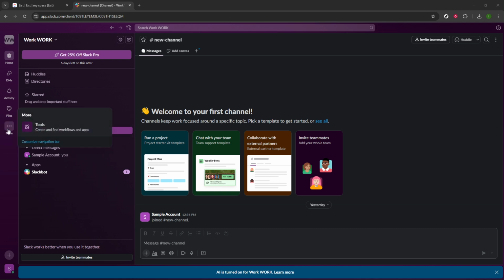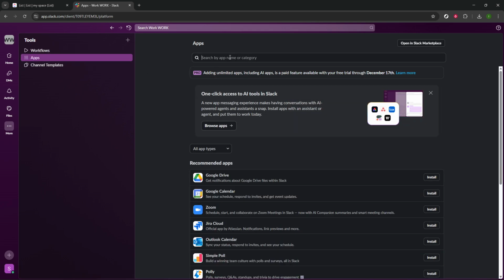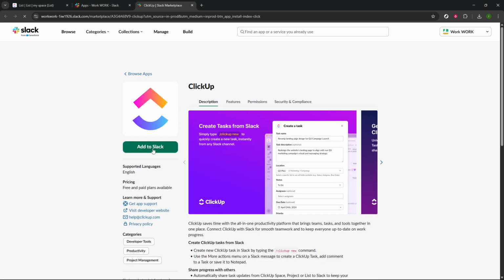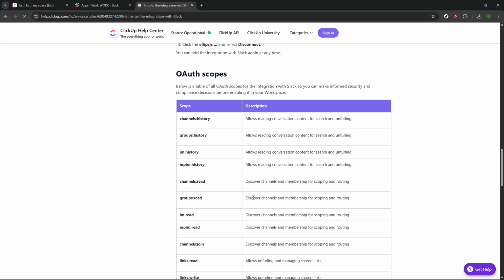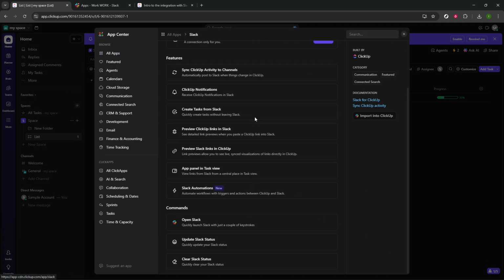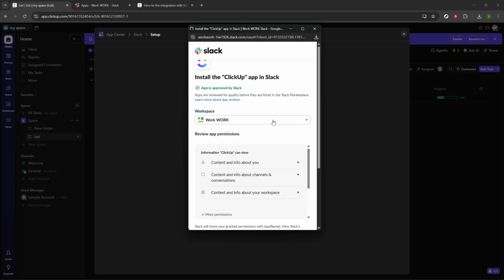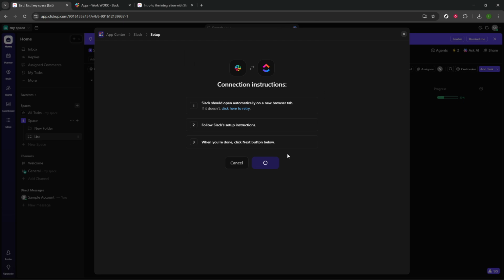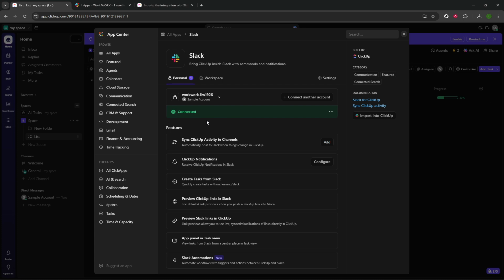How To Add ClickUp In Slack (Working 2026)